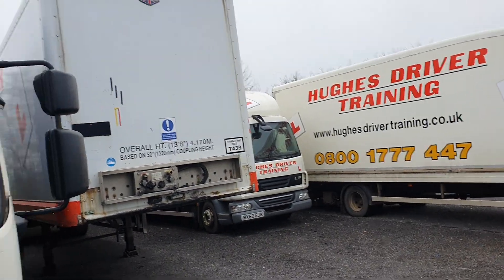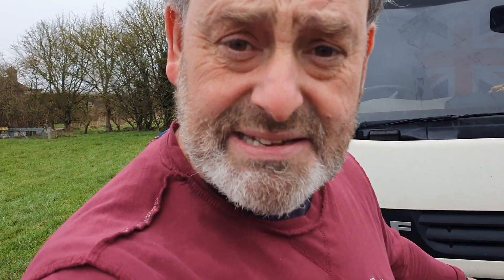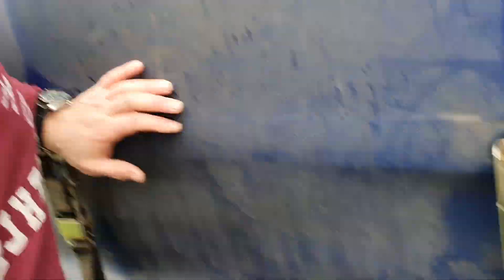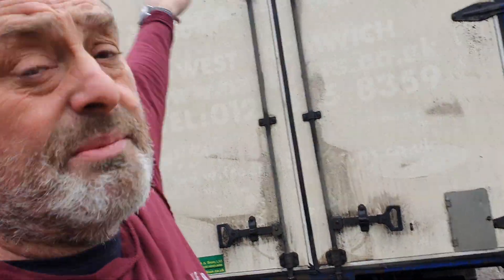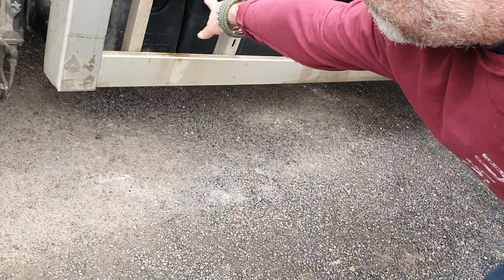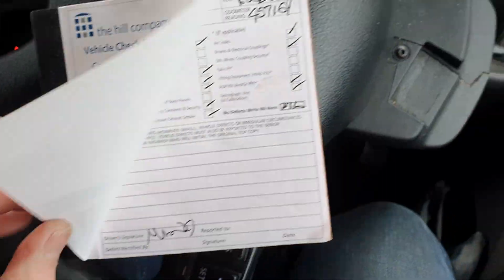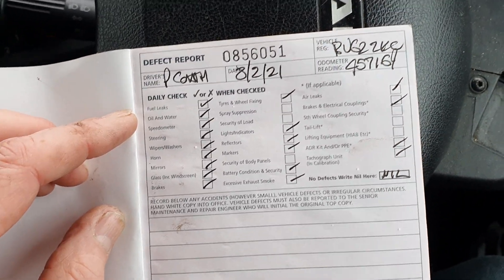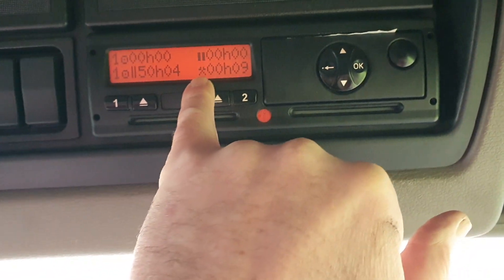My daily walkround check